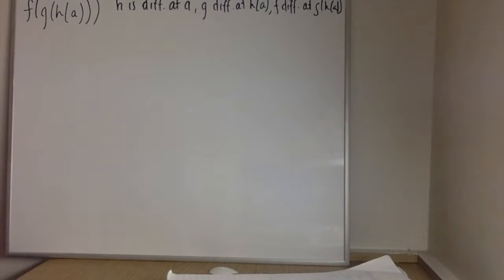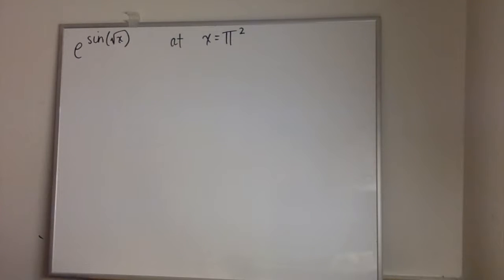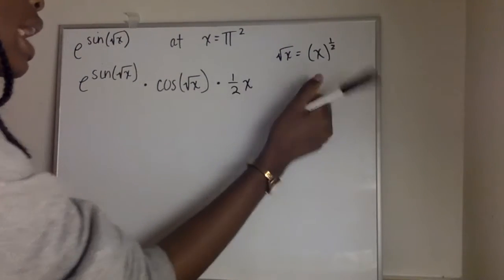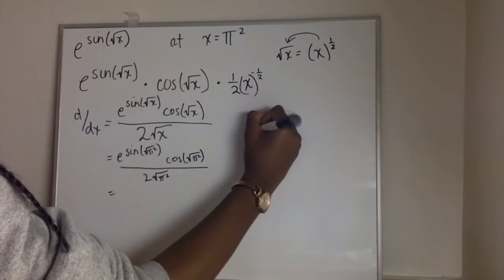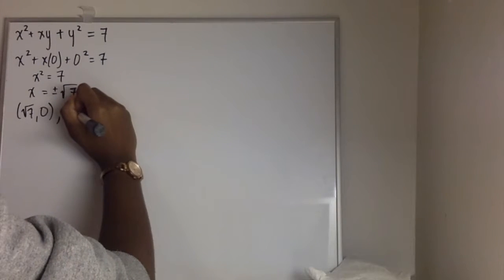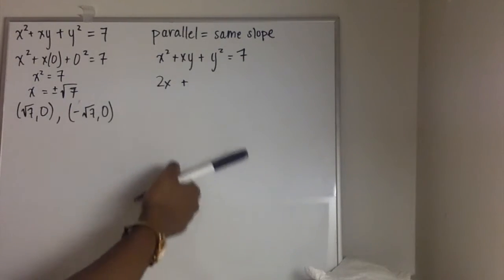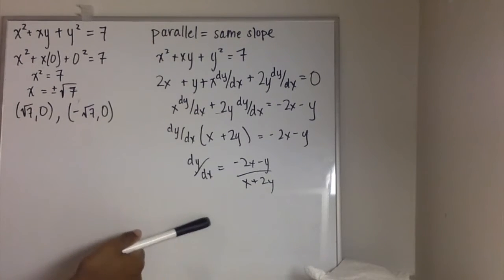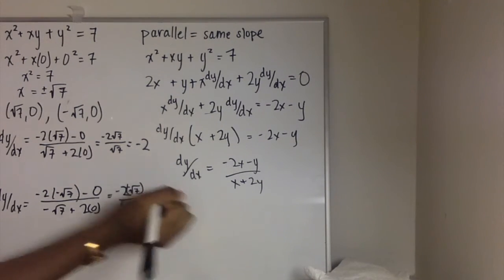Calculus Video - Derivatives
Calculus Video evaluating derivatives